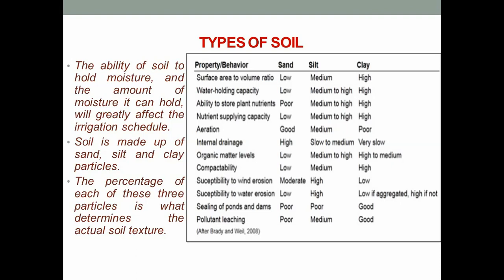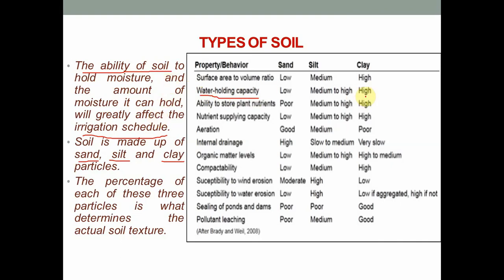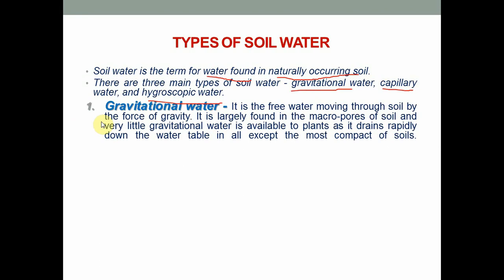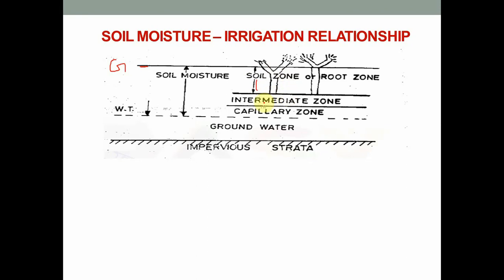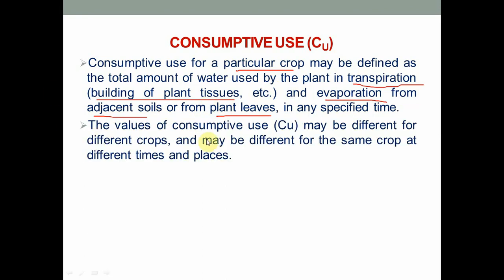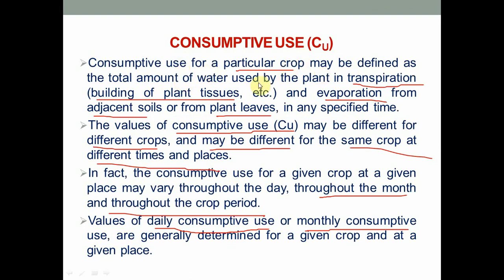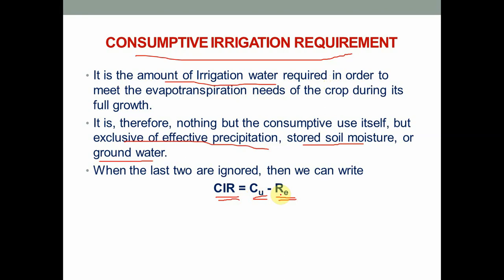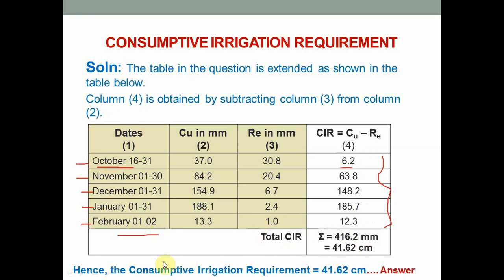Module 1 Lecture 10 - Types of Soil, Soil Water, Soil Moisture and Consumptive Use